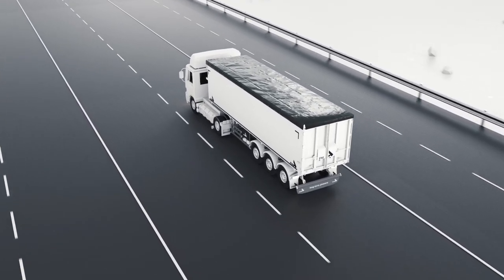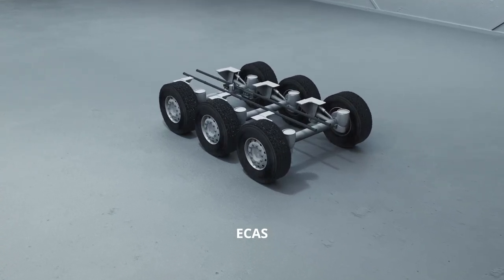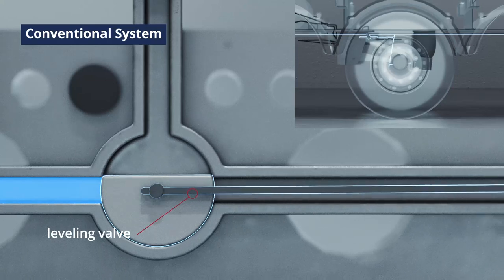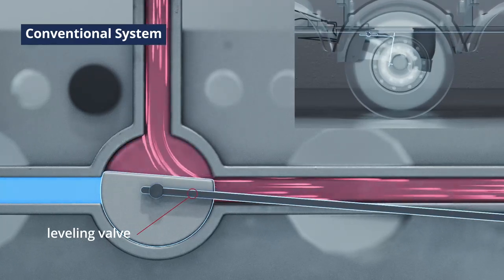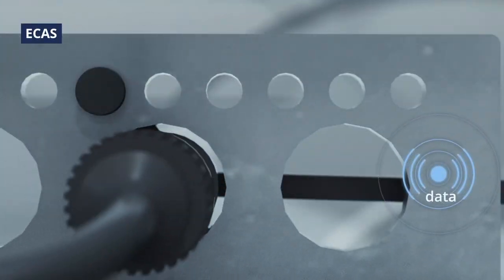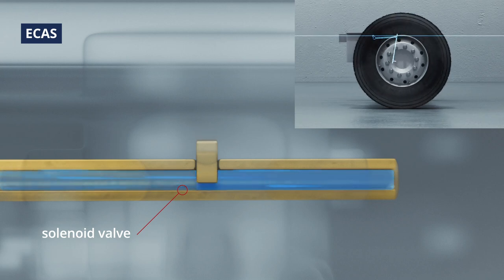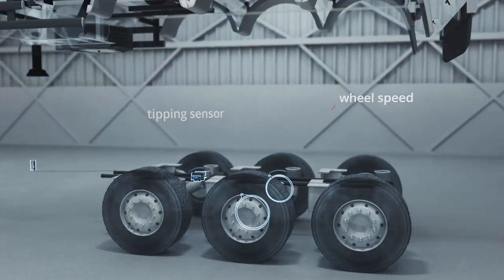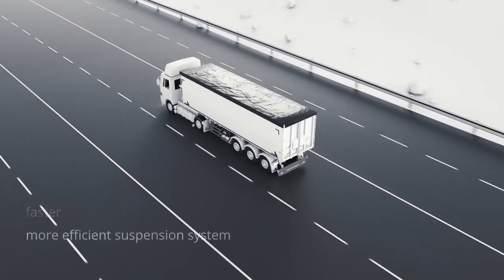What is ECAS (Electronically Controlled Air Suspension)?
In this video, we explain what ECAS (Electronically Controlled Air Suspension) exactly is, and we show you the differences between an ECAS air suspension and conventional air suspension.

One of the biggest differences for truck drivers is the speed at which your suspension system raises and lowers the trailer. An Electronically controlled system is a lot faster and easier to use.

Are you looking for spare parts for your semi-trailer air suspension?

For no less than three generations, STAS has been striving for excellent product quality. These years of passion and thorough craftsmanship are used to produce durable moving floors and tippers for the European and Russian markets. Developing a high-quality product that excels in design and user comfort, that's what our team works on with full dedication.